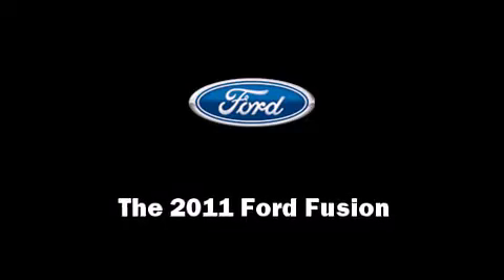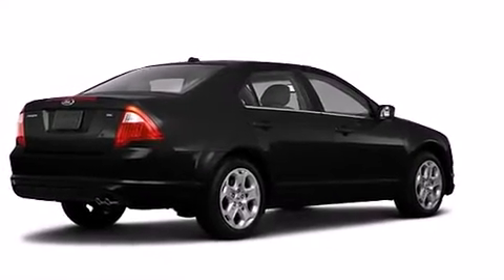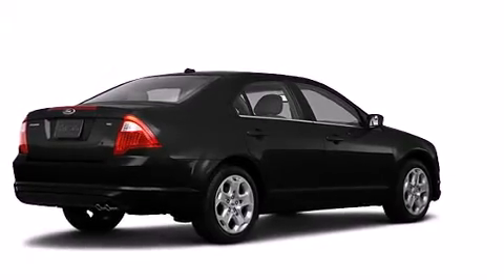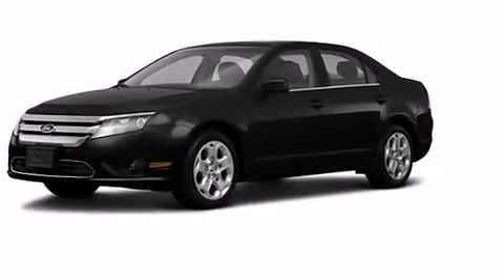2011 Ford Fusion SE in Irving - Las Colinas, TX 75062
Westway Ford
801 W. Airport Freeway

Treat yourself to a test drive in the 2011 Ford Fusion. This 4 door, 5 passenger sedan leads among competitors in its segment. Smooth gearshifts are achieved thanks to the efficient 4 cylinder engine, and for added security, dynamic Stability Control supplements the drivetrain. Ford infused the interior with top shelf amenities, such as: 1-touch window functionality, front bucket seats, air conditioning, front fog lights, power door mirrors, an overhead console, and a split folding rear seat. Audio features include a CD player with MP3 capability, steering wheel mounted audio controls, and 6 well positioned speakers. Passengers are protected by various safety and security features, including: dual front impact airbags, front SIDE impact airbags, traction control, brake assist, a panic alarm, and 4 wheel disc brakes with ABS. This car was designed with safety in mind, allowing you to drive with even greater assurance. Our aim is to provide our customers with the best prices and service at all times. Stop by our dealership or give us a call for more information.